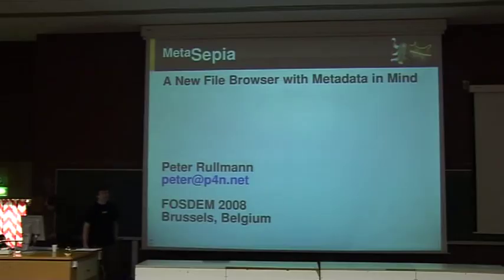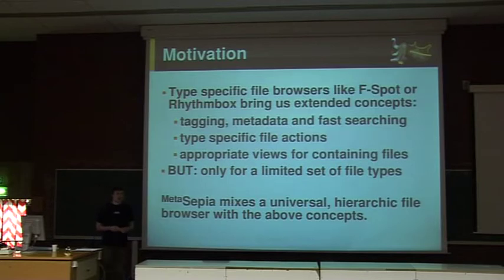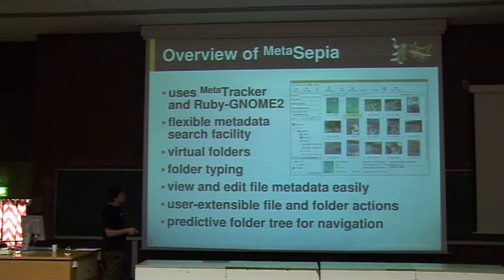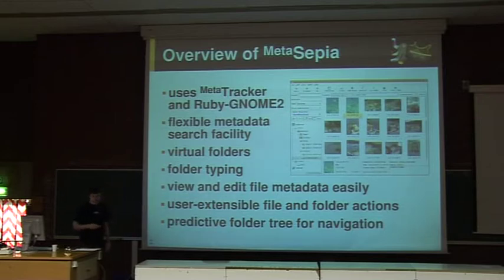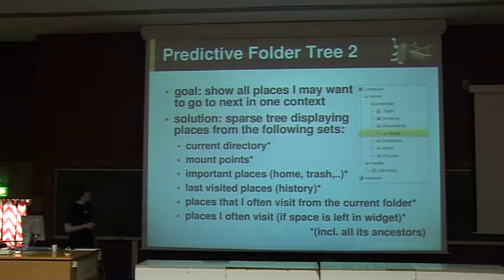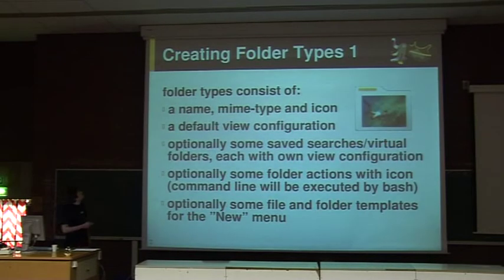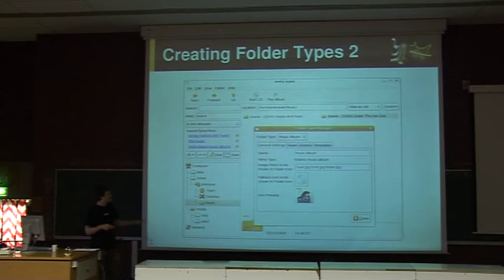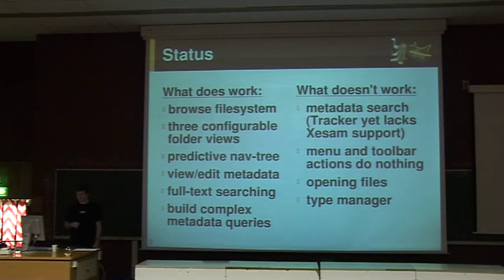FOSDEM 2008 sepia